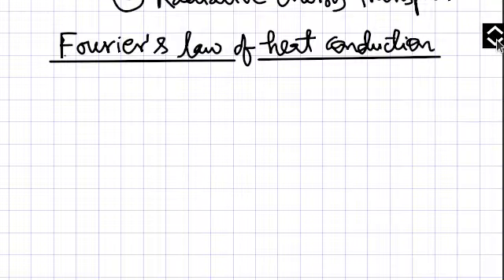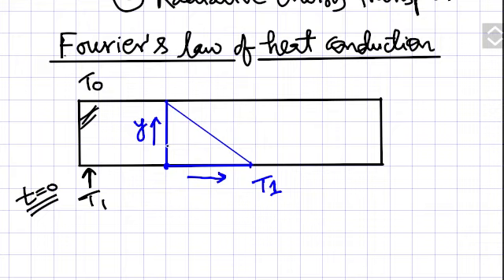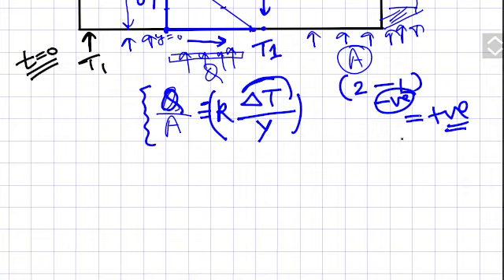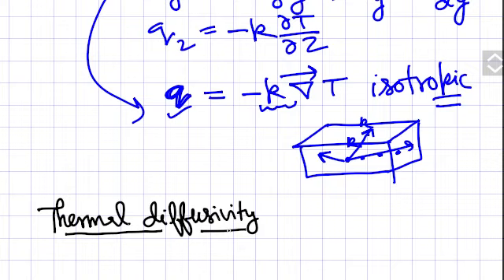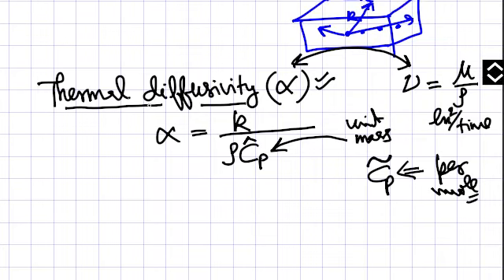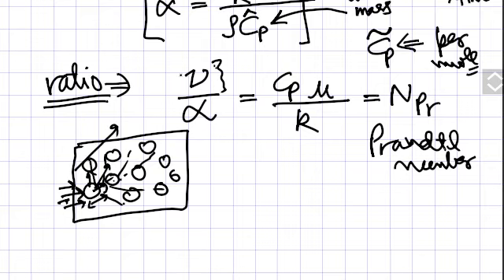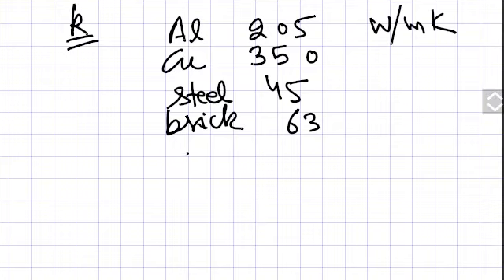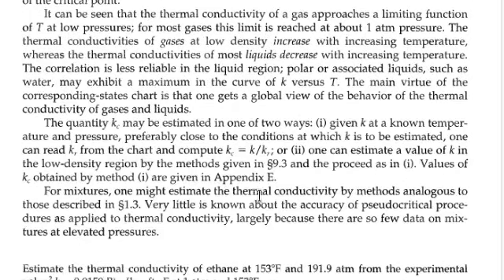Lect 26: Heat: Thermal conductivity